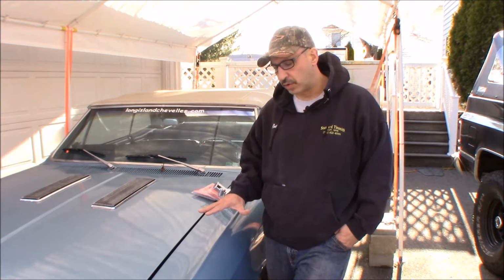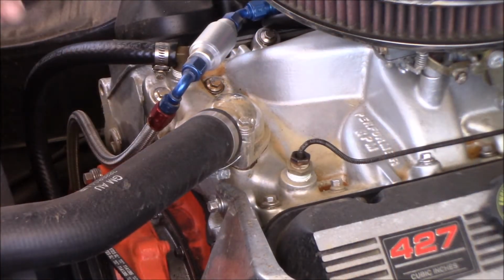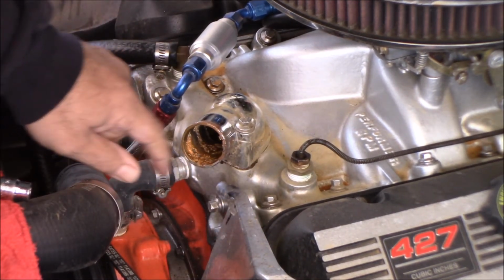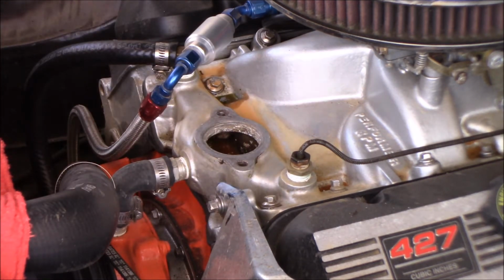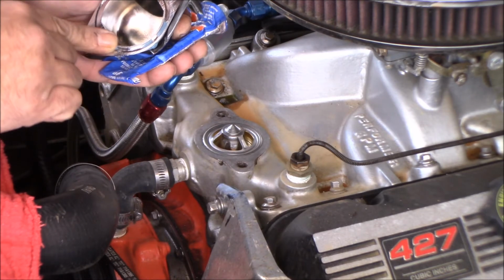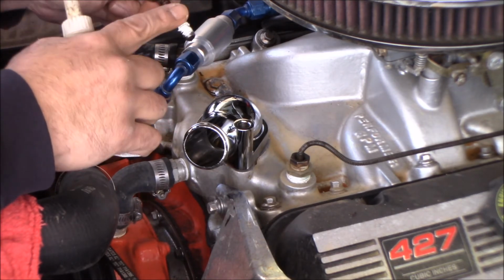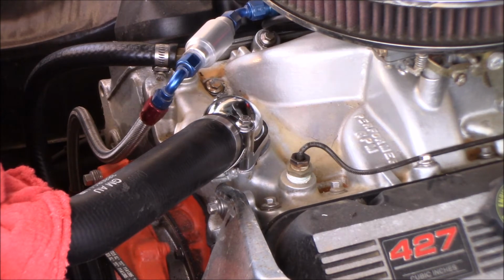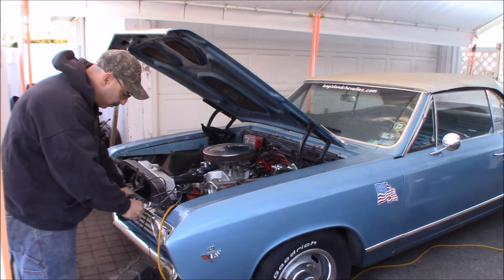Replacing Water Neck and Thermostat on a 454 in the Chevelle & a Cold Start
Buy the stuff we used here:
Chrome Water Neck
High Flow Thermostat
ARP Thread Sealer